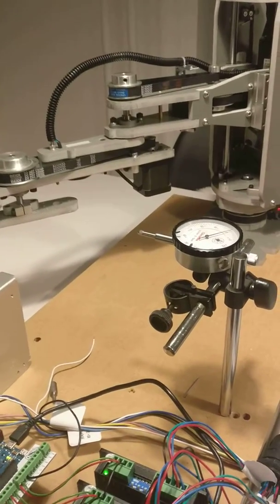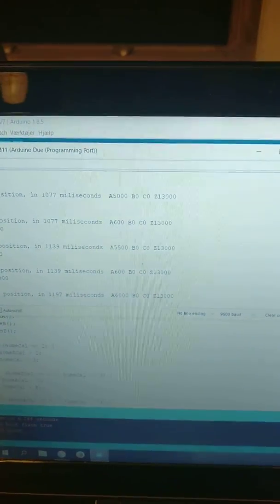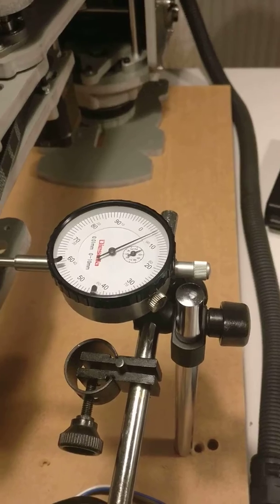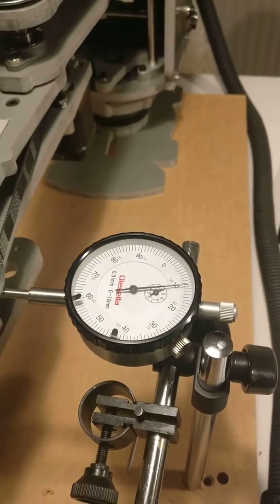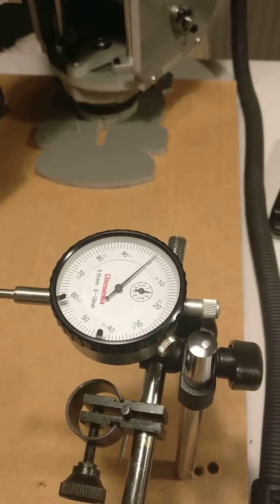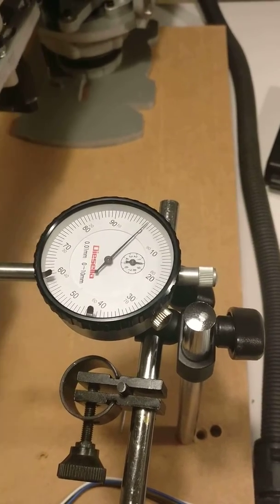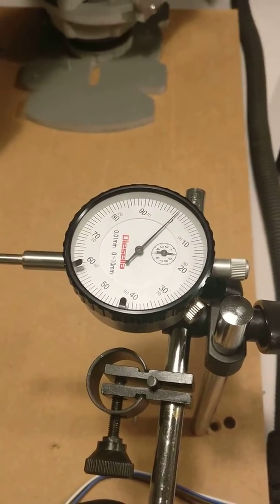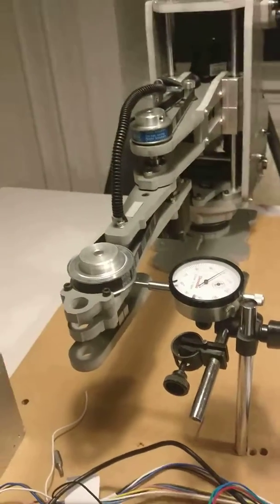Chinese cheap scara robot - precision